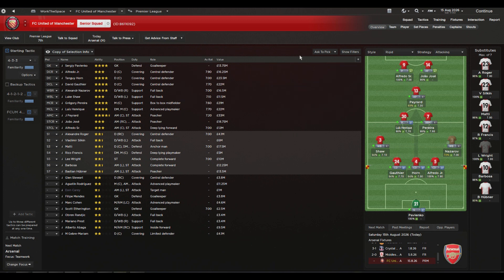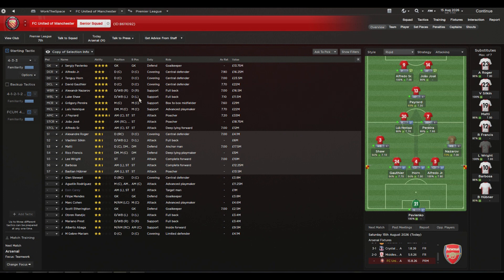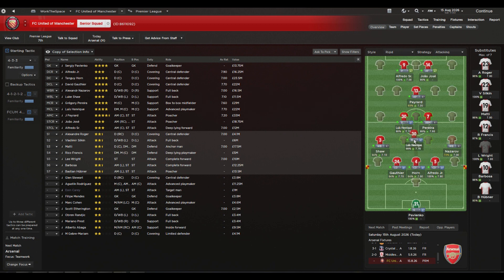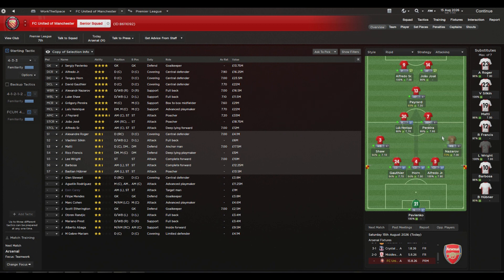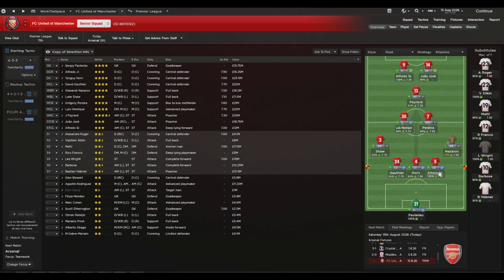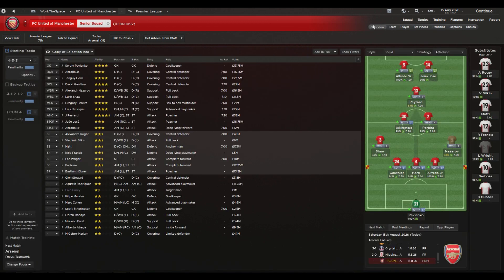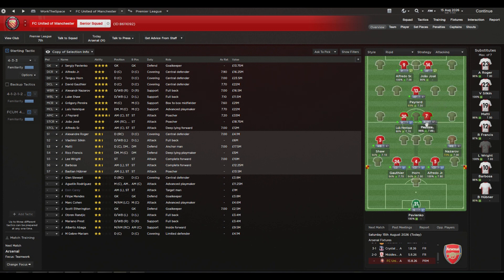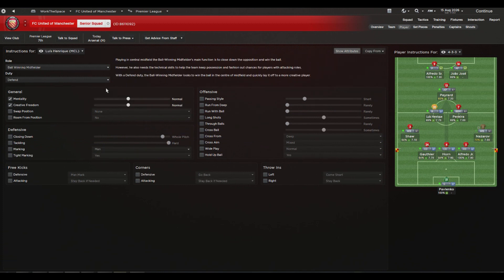FC United 'Unbeatable' 5-3-2 Tactic Analysis - Football Manager 2013 & Football Manager 2014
Can we get 100 likes for something a little bit different!?

Someone yesterday requested I broke-down and explained my tactic I've been using with FC United throughout my unbeaten season in the league. The system itself has evolved overtime to what it is now over the course of 8 seasons, in football manager things might not work out immediately! It can take hours of tinkering to get something that your squad relishes playing.

As I mentioned in the video I wont be making the tactic available for download. Feel free to recreate it if you wish, but this video is designed to open peoples eyes and make you understand tactics in Football Manager 2014. Hopefully it educates you on how you can create your own tactic unique to your squad, its my opinion that creating a tactic and making it 'work' is one of the most rewarding elements in football manager!

-Jack

IGNORE BELOW!
football manager 2013 iphone
sega football manager 2013
free soccer games
play football games
football games for kids
football manager 2013 deals
online soccer games
footballgames
football manager games
fantasy football manager
football game online
football manager 2013 wonderkid
football games online free
fun football games
play football online
football games to play
football manager 2013 game
baseball manager online
football computer games
cool football games
futbol games
football games online for kids
championship manager
football games free
wonderkid football manager 2013
soccer manager games
football manager 2010
football manger 2013
fantasy football games
play free football games online
manager games
play free football games
football manager 2013 cheap
foot games
american football games online
football manager 2013 download full
computer football games
download football games
futboll games
free online football
free football game
online football games for kids
football games free online
download football manager
football free games
football online game
buy football manager 2013 online
online futbool menager
football management games
football games online for free
play fantasy football
when will football manager 2013 be released
play football online free
football gams
football games for kids online
football games online to play
table top football
football manager games online
football manager android free
manager football game
free football manager 2014 fm13